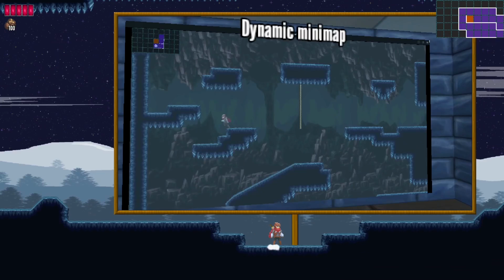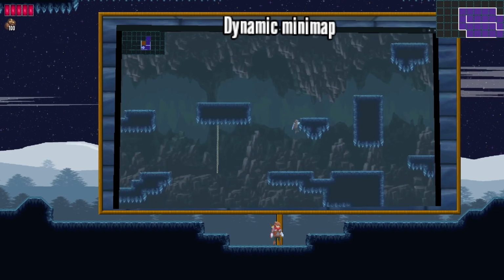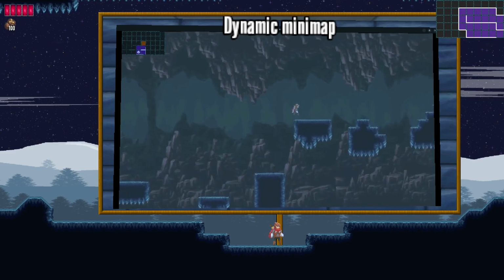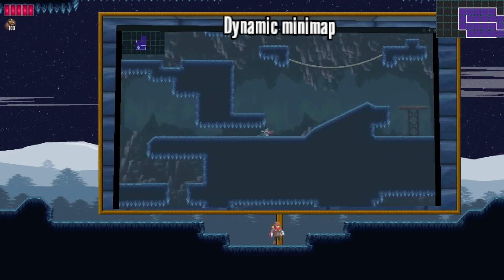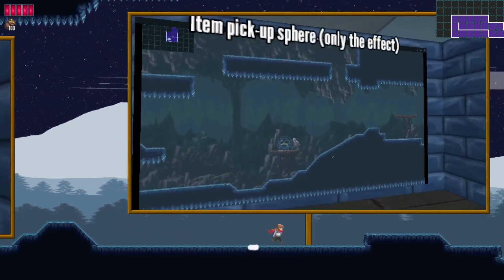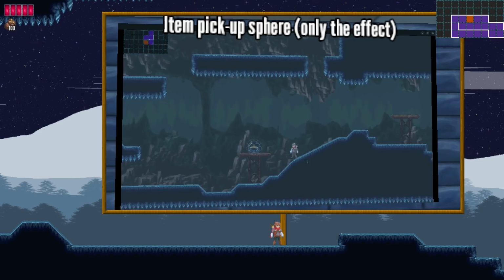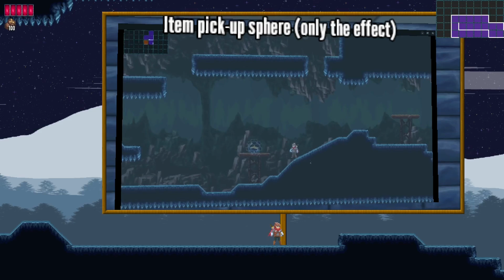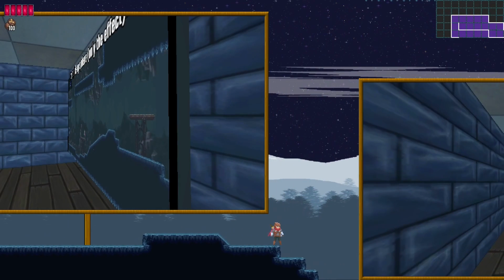Godot C# The Ultimate Metroidvania Developer’s Guide-Course Demo Episode 10 | COUPON IN DESCRIPTION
SPECIAL_PRICE_14.99

to get the course for 14.99.

Are you eager to create your own Metroidvania game but don't know where to start?

This course is your step-by-step guide to mastering everything you need to build your dream game. We will use the Godot game engine, and C# as scripting language, so even if you're switching from Unity, you will feel right at home.

If you're a passionate programmer eager to dive into game development, this course is your perfect starting point. It offers a structured learning path that guides you from the basics of Godot setup to advanced features, such as rope swinging, and a dynamic mini-map to show where the player is in game. You will build a solid foundation about the Godot game engine, progress quickly with step-by-step lectures on developing every feature and mechanic you need in order to create a complete Metroidvania game, which will deepen your understanding of how to make games with the Godot game engine.

This course is not for complete beginners but is targeted more towards "beginner+" and intermediate programmers, so if you have a little, or some experience with the Godot game engine, and are familiar with the C# programming language, this course is perfect for you.